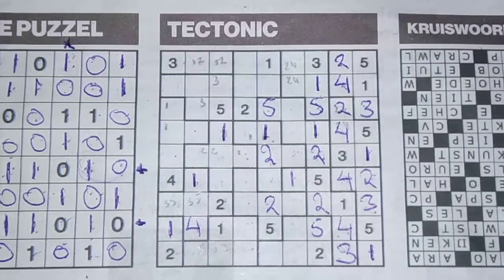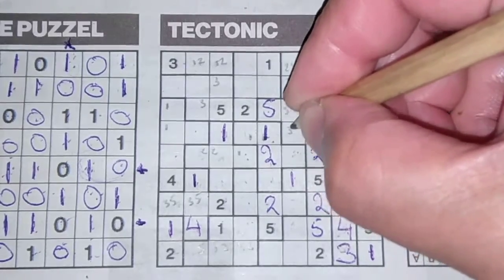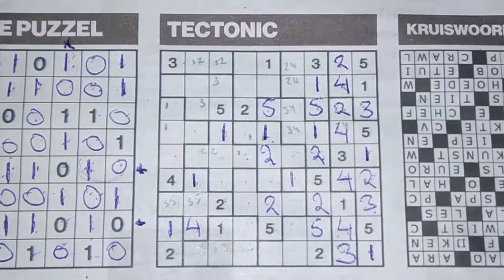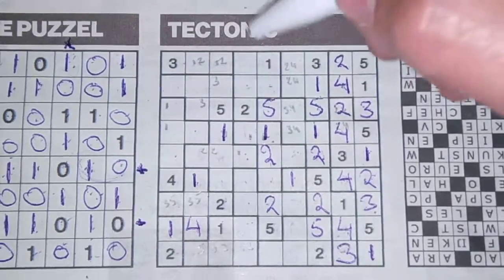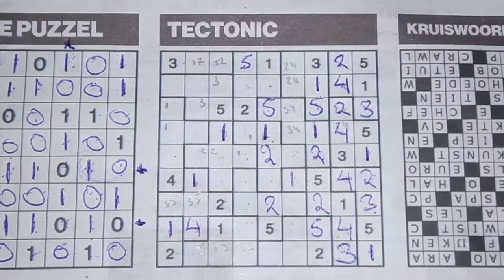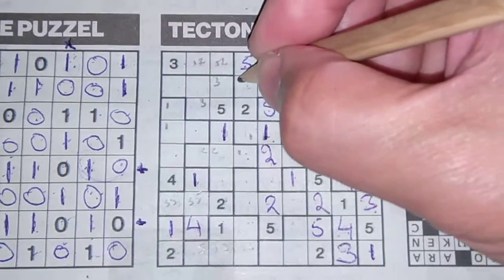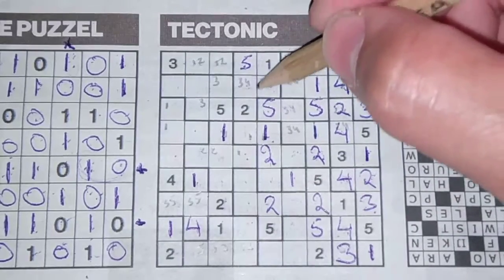(#905) Friday. LAST Tectonic Sudoku puzzle. Bonus Extra edition. 05-29-2020 Extra part 5 of 5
This will be the last Sudokus during the Corona crisis. There will be no additional in the daily newspaper with extra sudokus puzzles. The end of hours puzzling each day. I will continue tomorrow with only the regular sudoku puzzles.